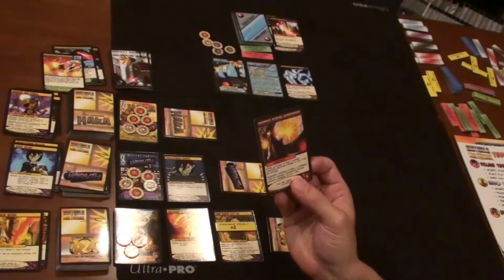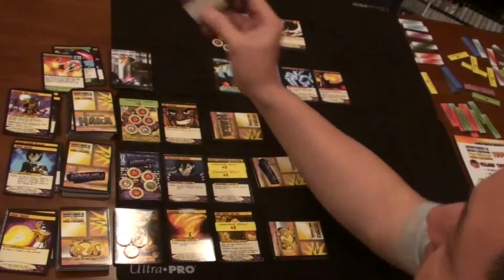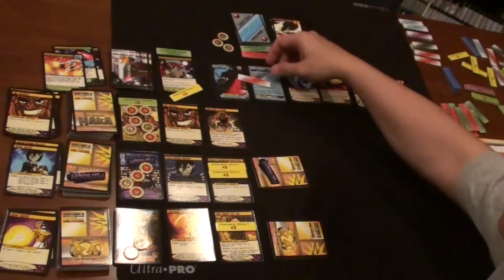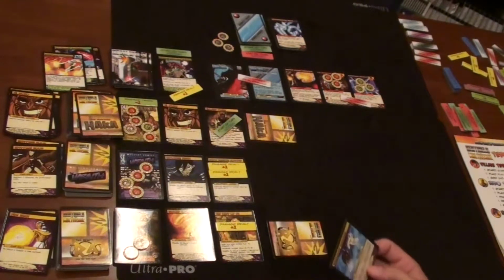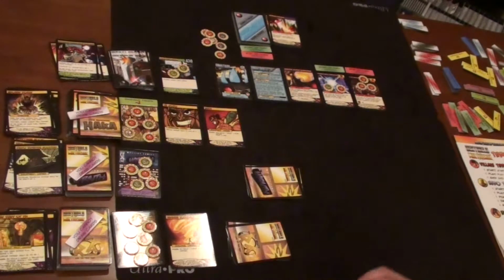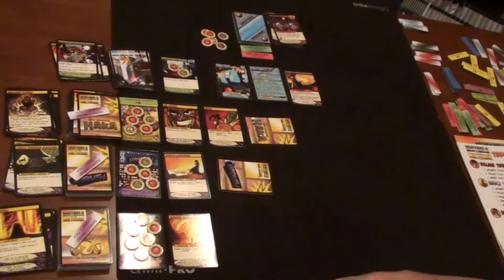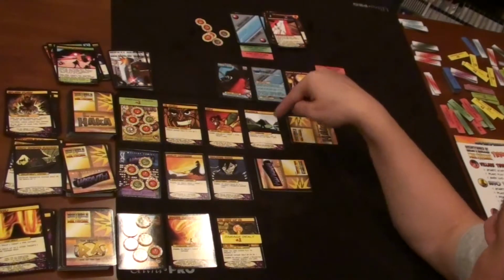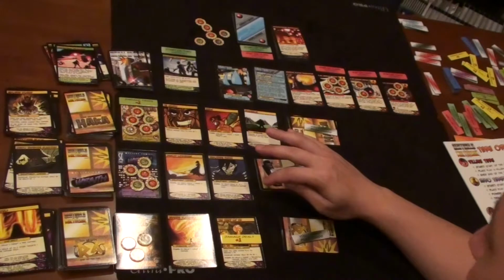Sentinels of the Multiverse Playthrough Part 4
The battle rages on!